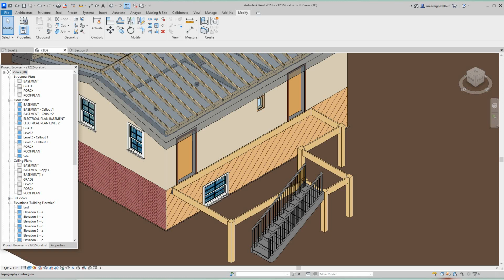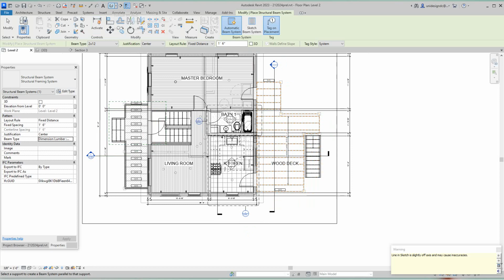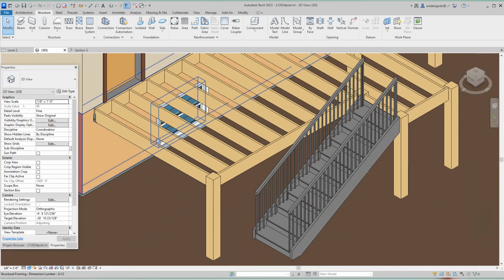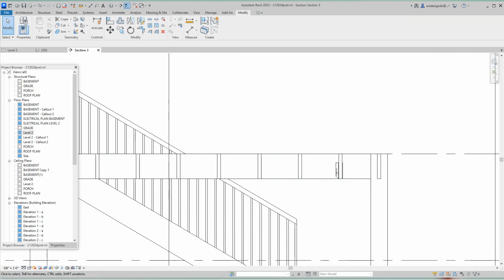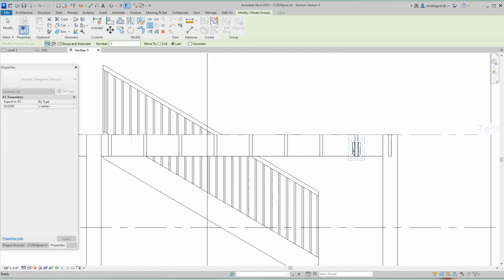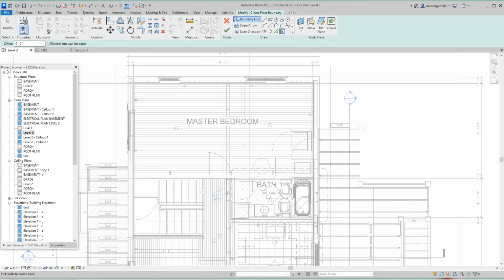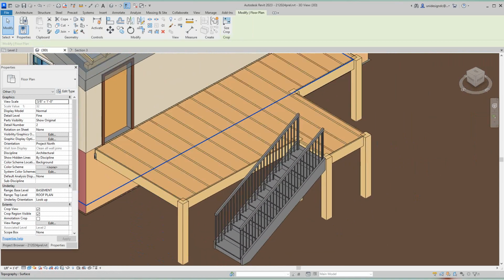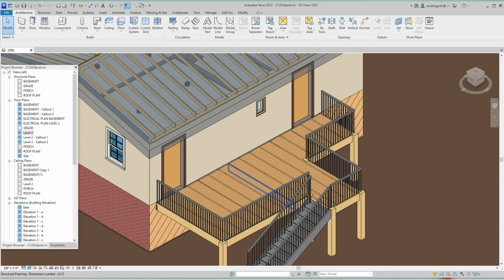Revit how to frame a deck with joist hangers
How to frame a deck using joist hangers and timber joists, in Autodesk Revit